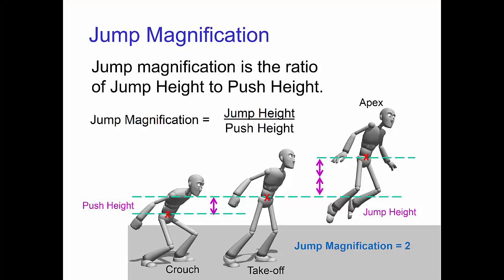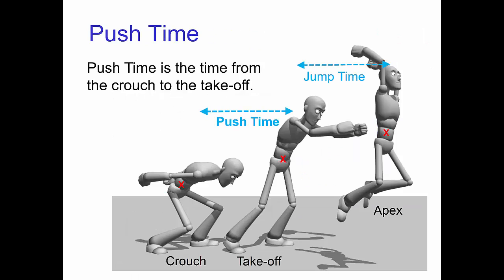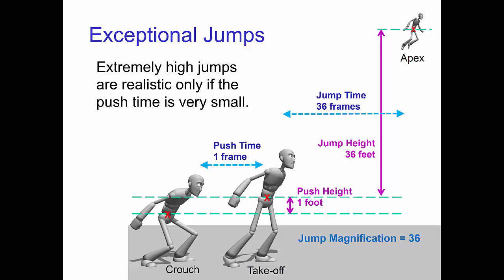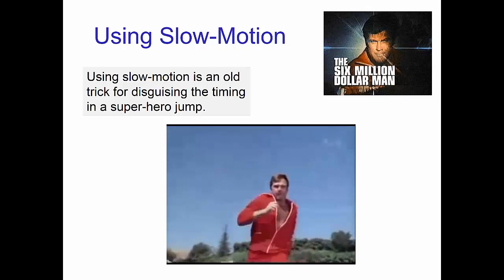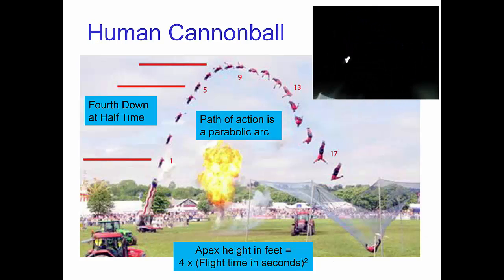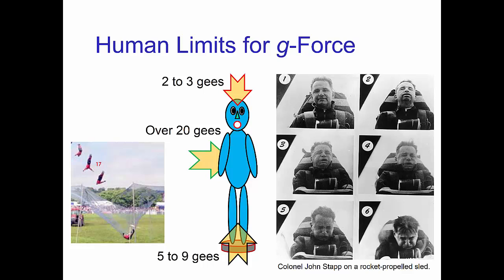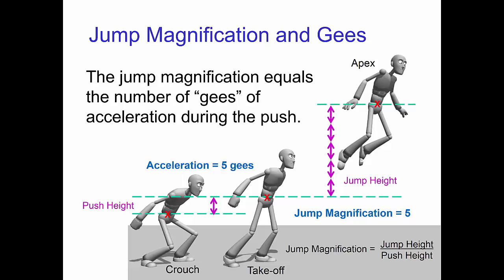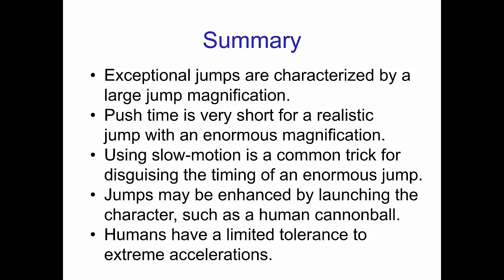Exceptional Jumps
Video tutorial on exceptional jumps (e.g., super-hero jumps) in animation.